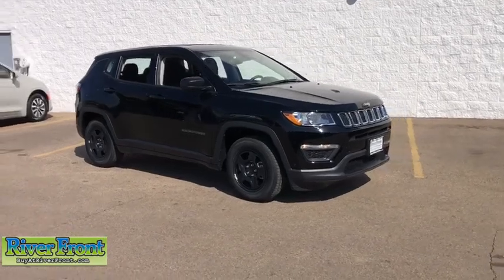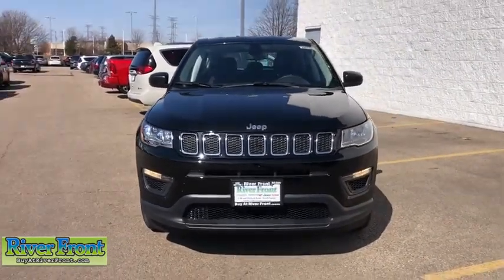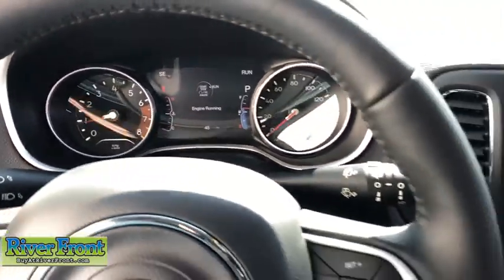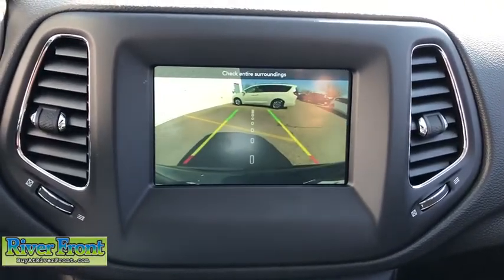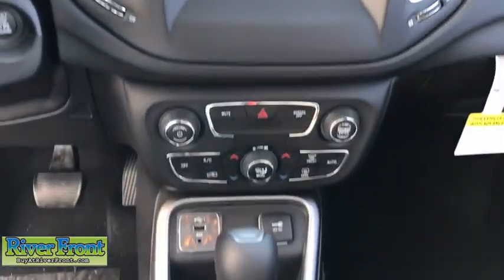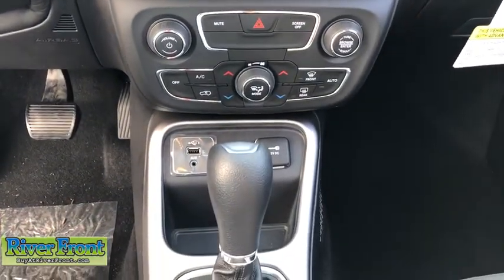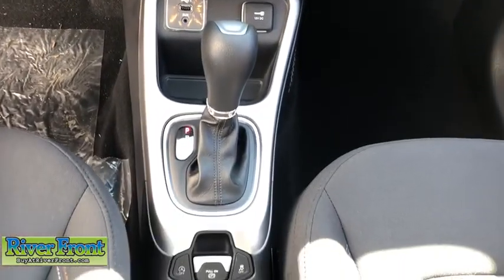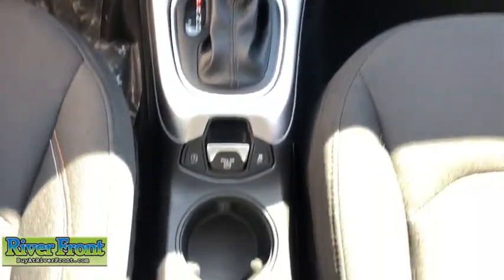2020 Jeep Compass St. Charles, Aurora, Glendale Heights, Naperville, North Aurora, IL 20590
Diamond Black New 2020 Jeep Compass available in North Aurora, Illinois at RiverFront CDJR. Servicing the St. Charles, Aurora, Glendale Heights, Naperville, IL area.

Diamond Black 2020 Jeep Compass Sport FWD 6-Speed Aisin Automatic 2.4L I4brbrOur mission is to earn the customer's loyalty by delivering sales and services experiences with high quality, excellent value, integrity and enthusiasm. We function as a team, work ethically and focus on meeting and striving to exceed the expectations of our customers. Recent Arrival! 22/31 City/Highway MPG